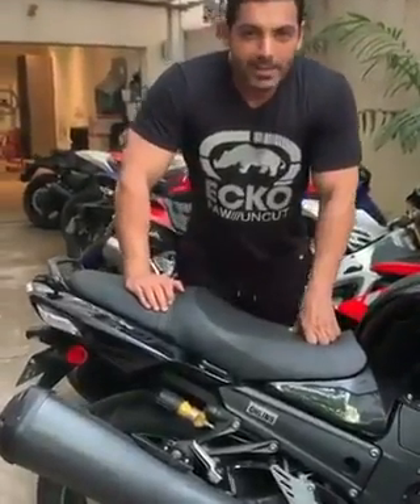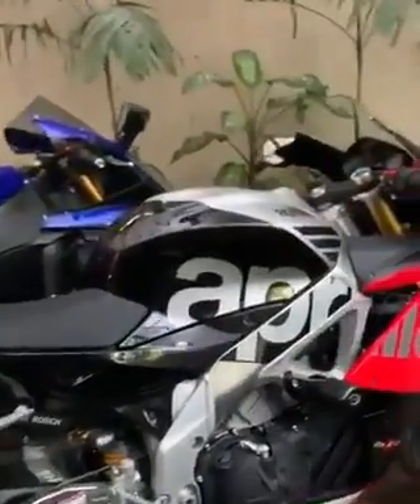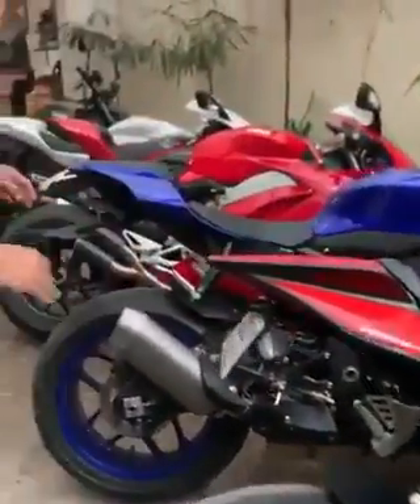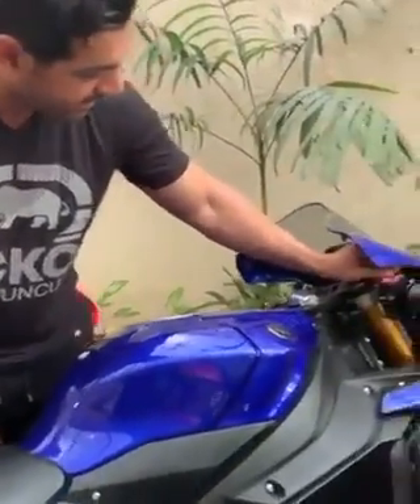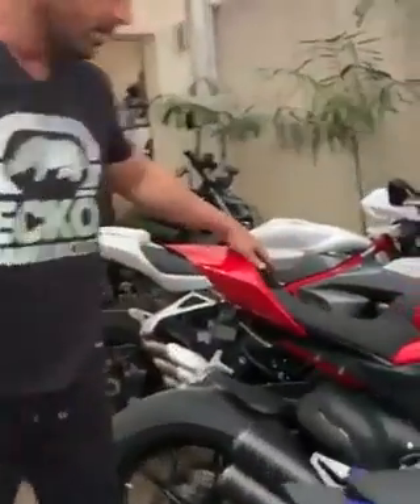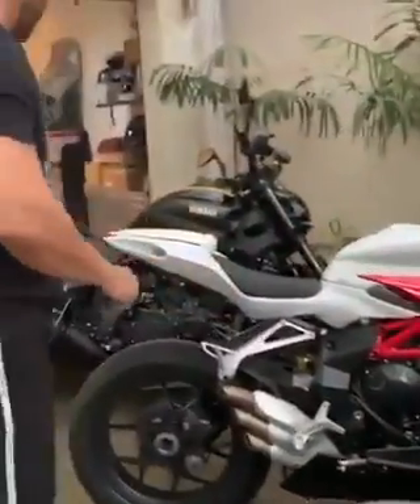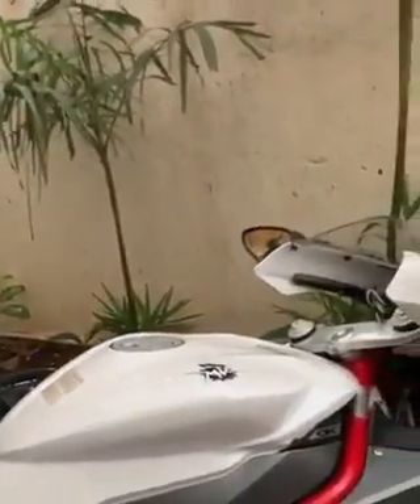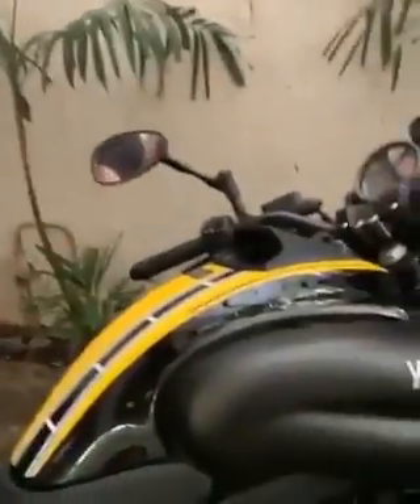John Abraham bikes collection